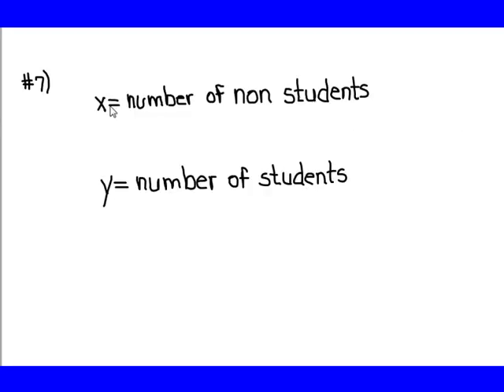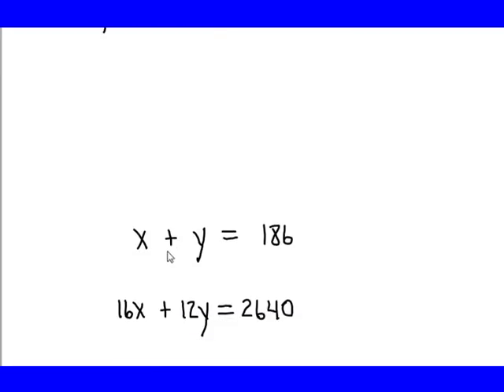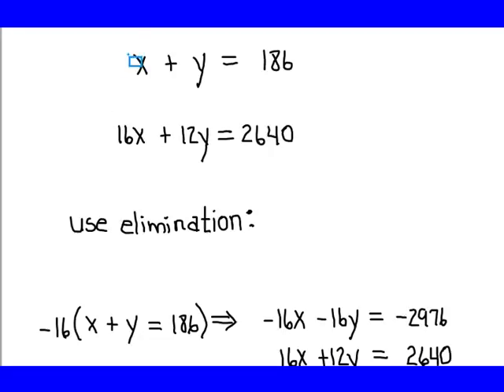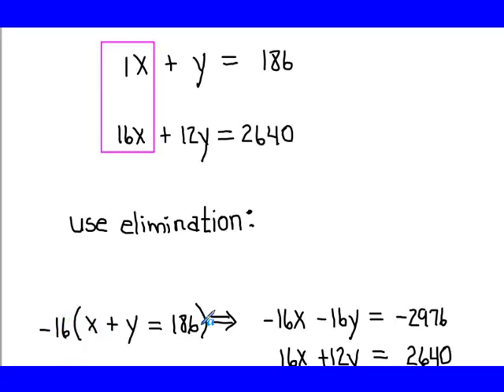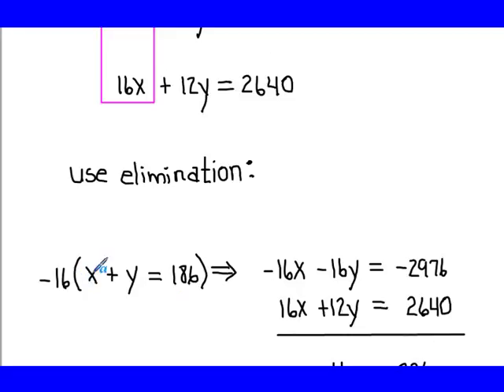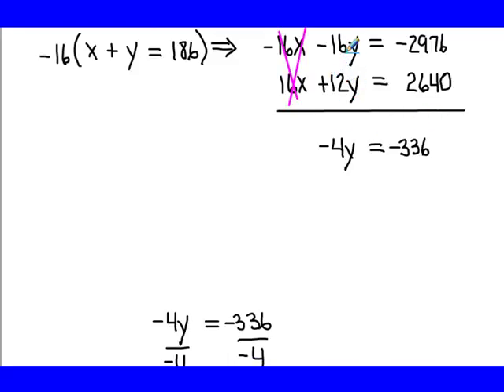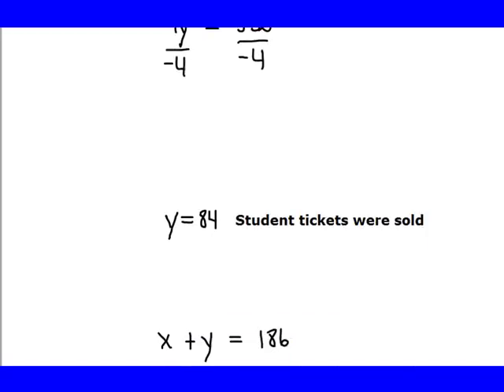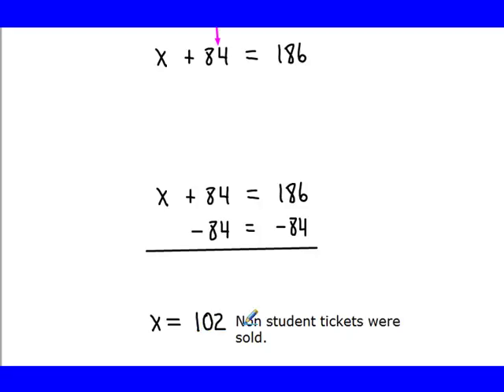Prob 7 Systems of Equations - Set-4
Students will learn about systems of equatiobns